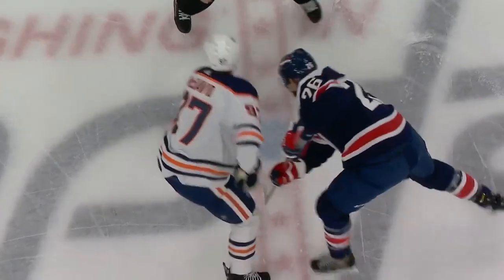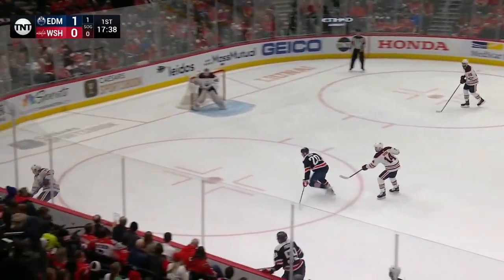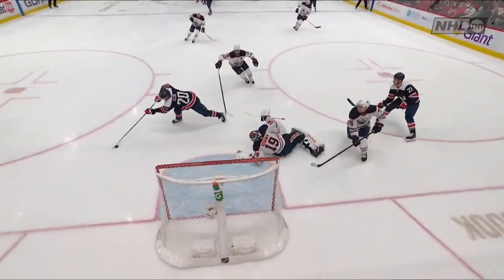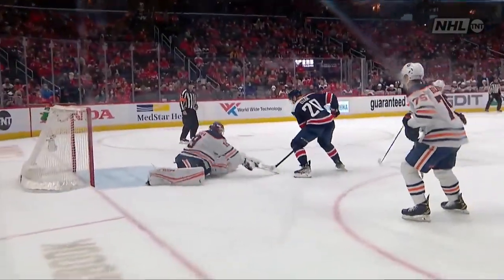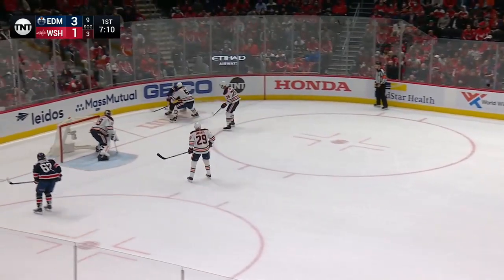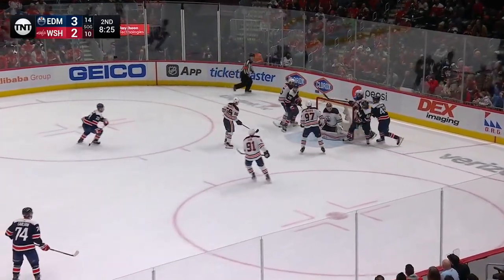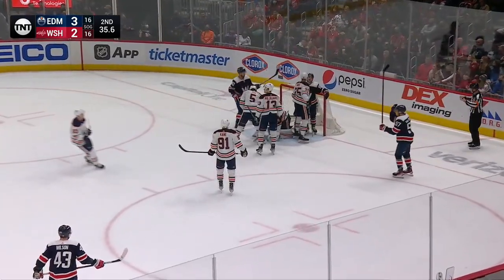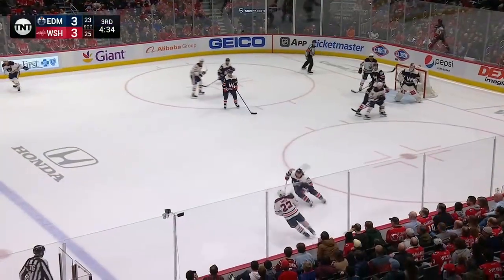Edmonton Oilers vs Washington Capitals Feb 2, 2022 HIGHLIGHTS